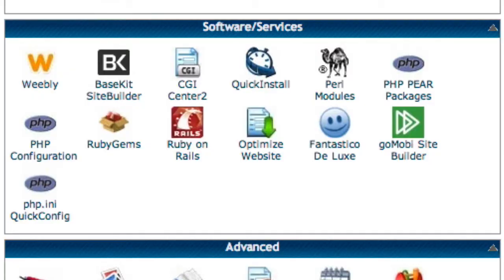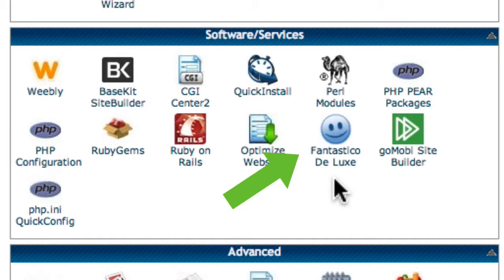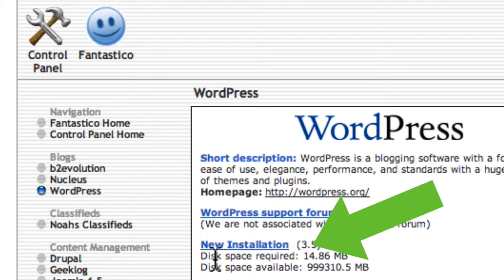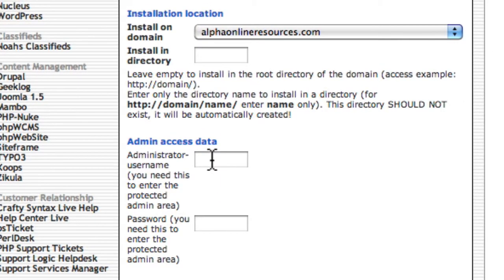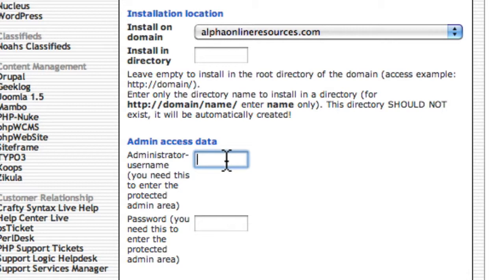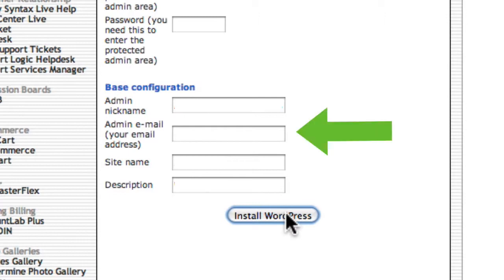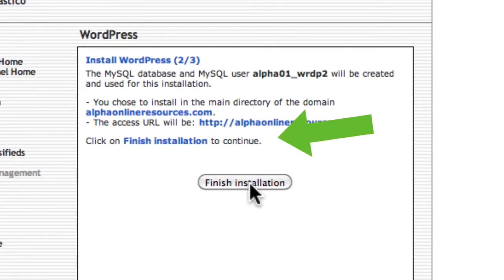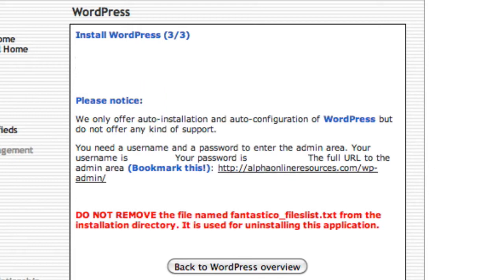How to Install WordPress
- A simple video that shows you how to install WordPress for a new website.